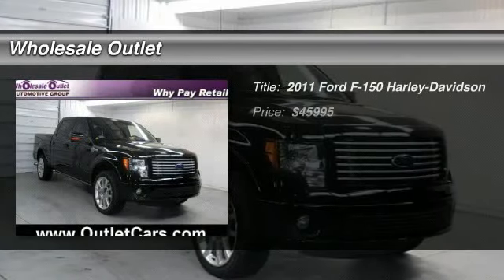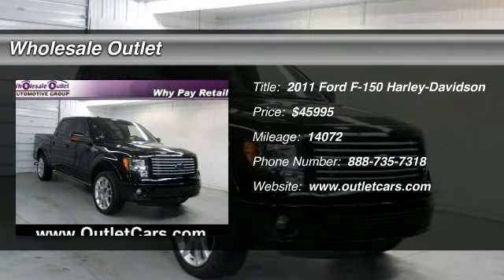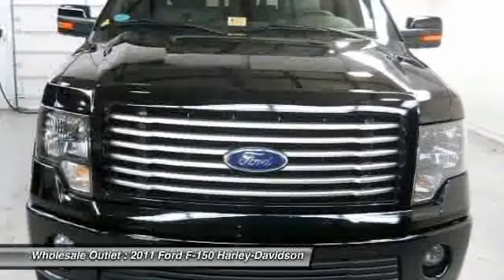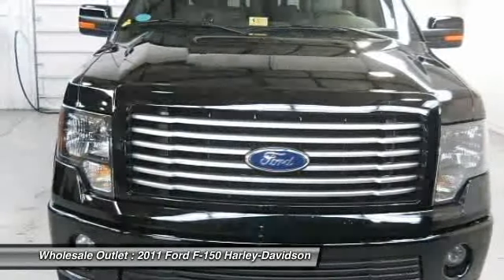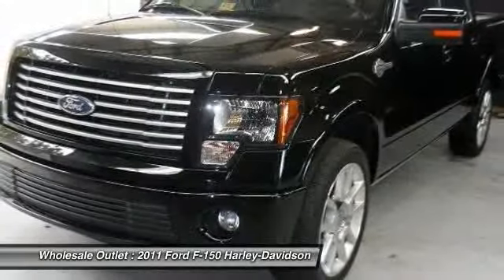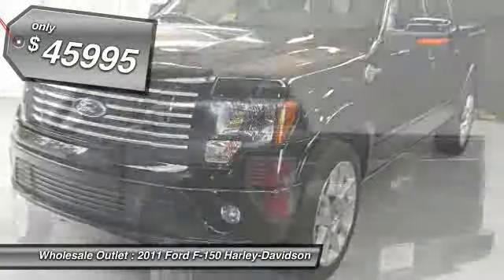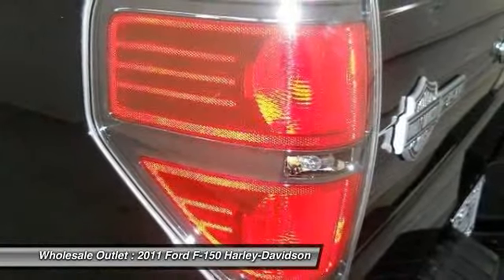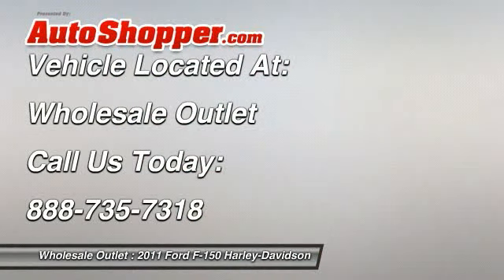2011 Ford F-150 Harley-Davidson Waterford NJ 08089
2011 Ford F-150 Harley-Davidson

This vehicle is located at:

Wholesale Outlet
25 North Whitehorse Pike